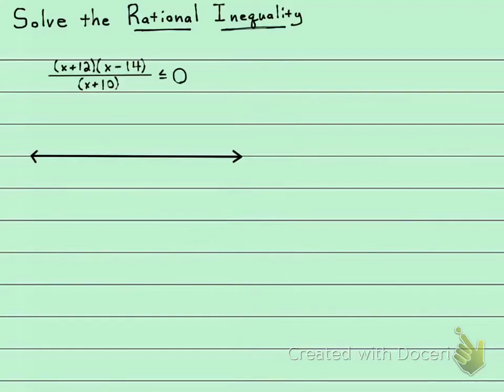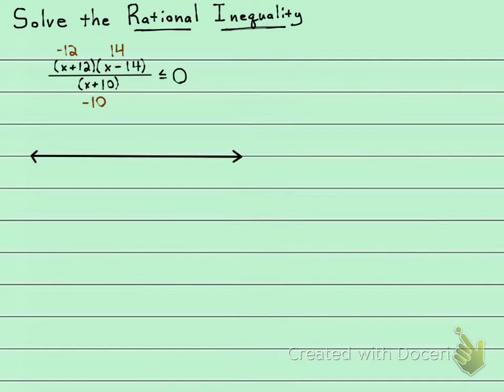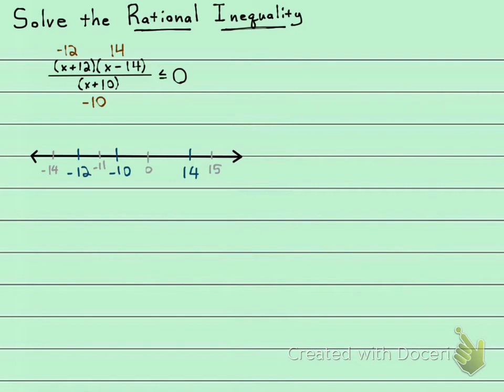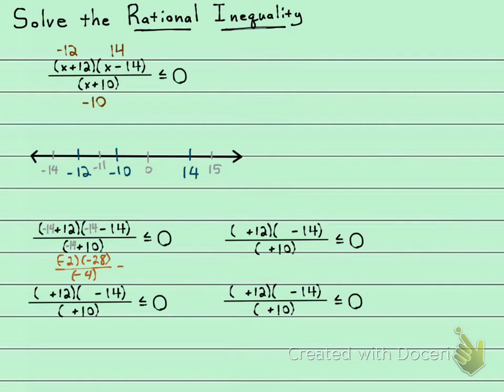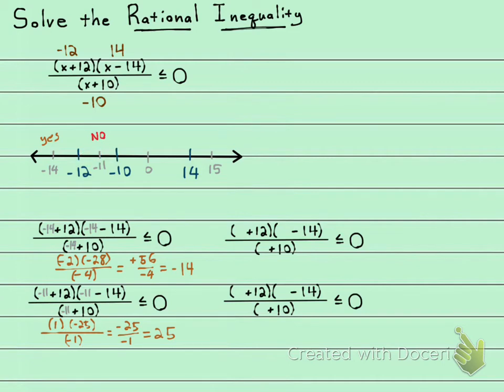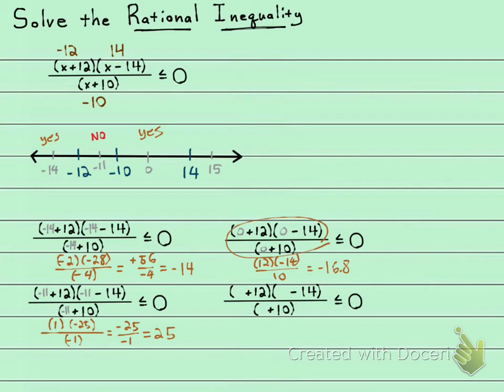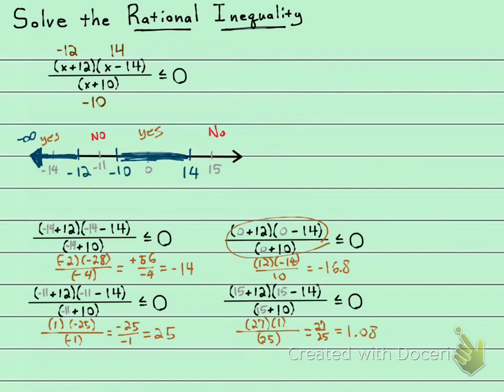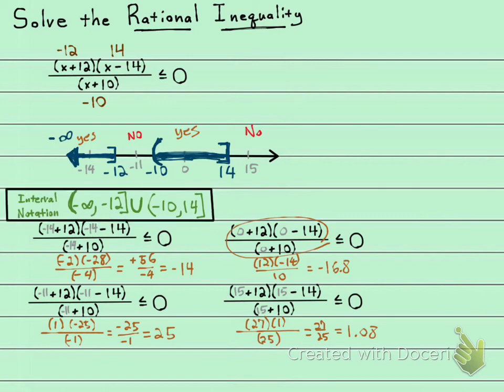130 2.7.53 Solve a Rational Inequality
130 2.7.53 Solve a Rational Inequality
College Algebra / PreCalculus
ProfessorMath1234